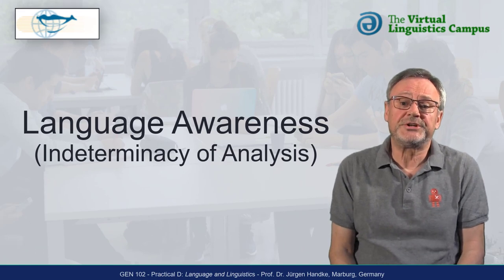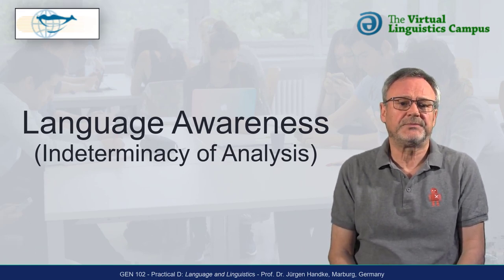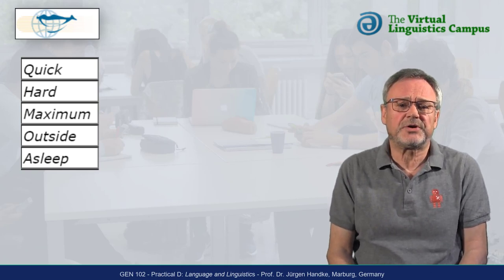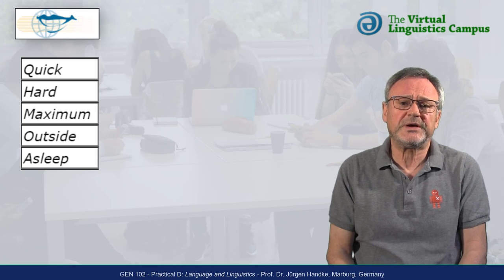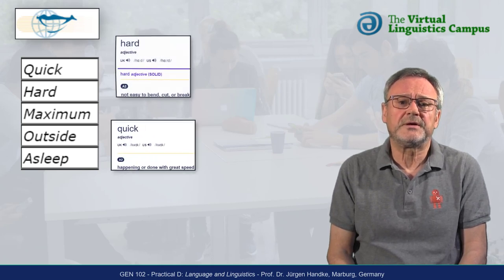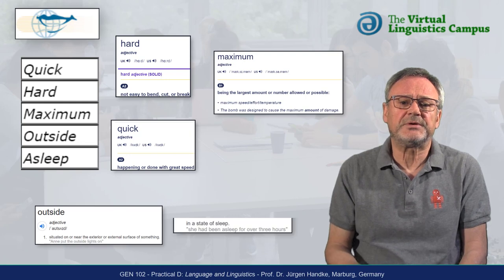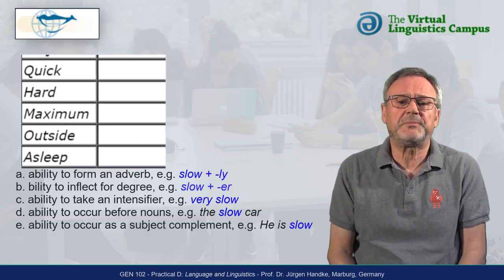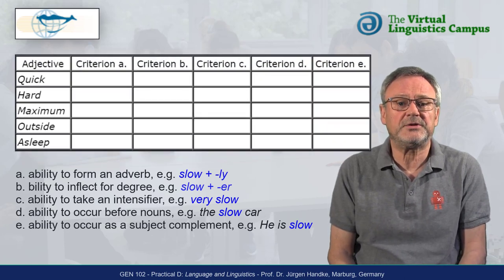GEN102 - Practical D: Language & Linguistics (the problem)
This practical video for Unit #1 (GEN102) of "Language and Linguistics" follows a new principle. It just presents the problem and  for you to try on your own first. The supplementary video will discuss the solution.